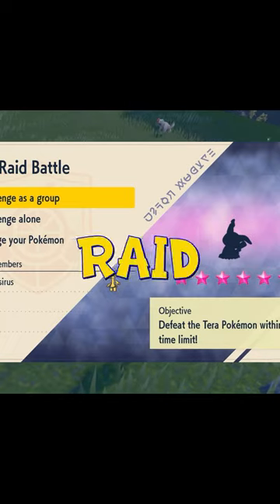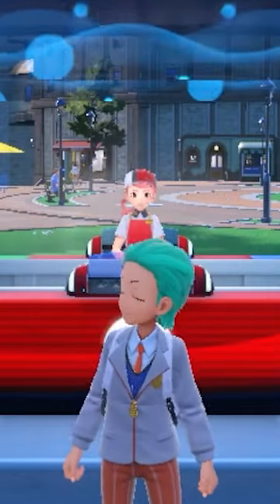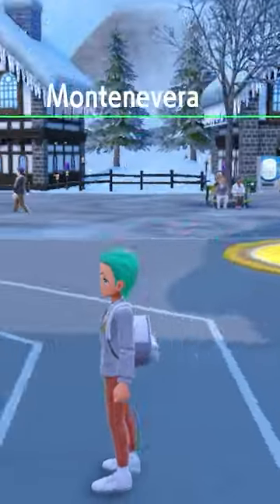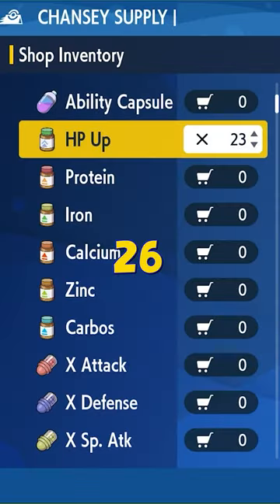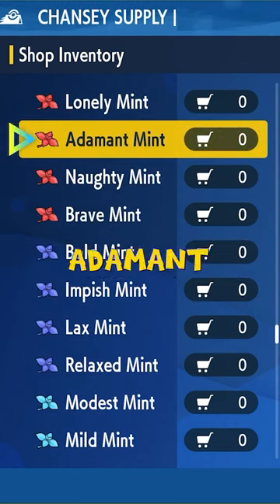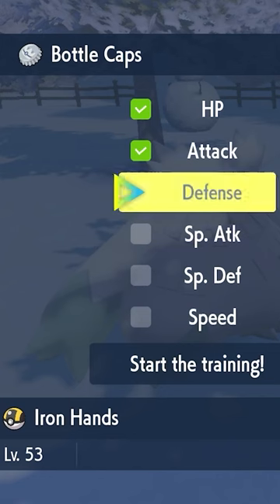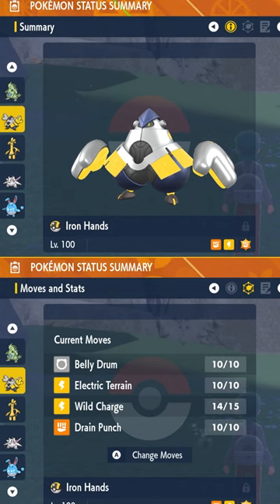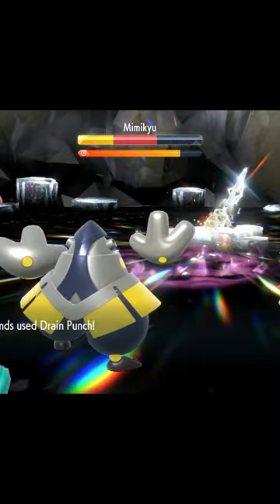How to beat any 6 Star Tera Raid in Pokemon scarlet and Violet